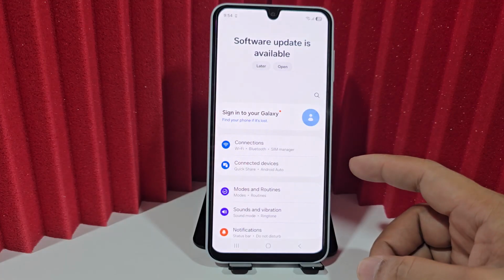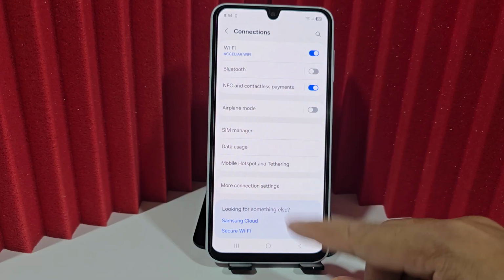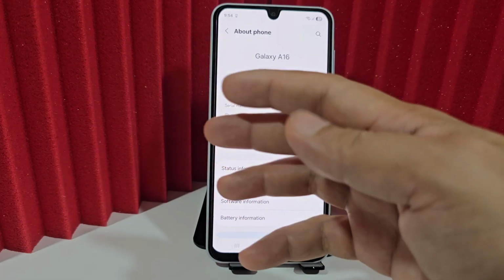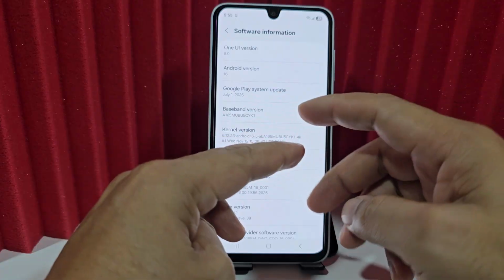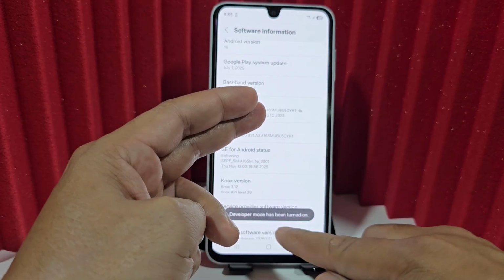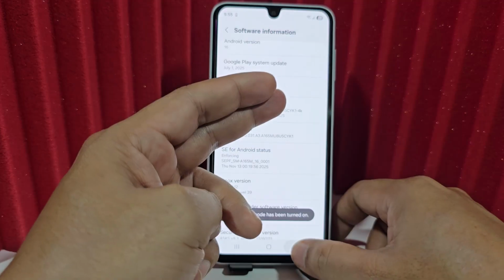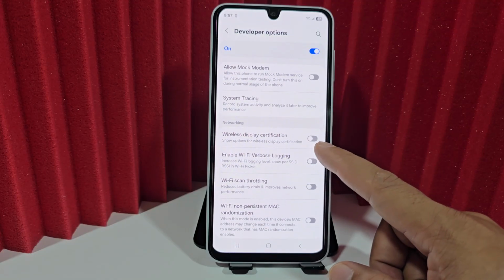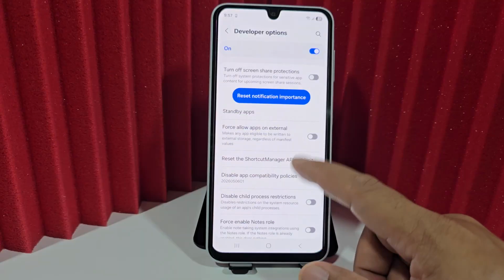10X internet faster! How to increase WiFi signal and mobile data on Android (no apps)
Learn how to increase WiFi signal and mobile data on Android without using any apps, resulting in a significantly faster internet experience, up to 10X internet faster. This tutorial will guide you through simple and effective methods to boost your WiFi signal and improve your mobile data speed on your Android device. By implementing these tips, you can enjoy a faster and more reliable internet connection, making it ideal for streaming, gaming, and browsing. Discover the secrets to optimizing your Android's internet performance and take your online experience to the next level. With these easy-to-follow steps, you can say goodbye to slow internet and hello to a faster, more efficient connection. Get ready to experience the internet like never before, with speeds that are up to 10X faster than before.
10X internet faster! How to increase WiFi signal and mobile data on Android (no apps)

10X internet faster! How to increase WiFi signal and mobile data on Android (no apps)

How to turn on fast charging on any Samsung phone (Slow Charging Solution) 2026

Forget my password! How to unlock Samsung without erasing data and without a PC (Easy and fast)

Unregistered network solution in SAMSUNG | Emergency calls only (NO SIGNAL) 2026

How to unlock a phone with a Samsung password without formatting 2026

Touchscreen of my Samsung DOES NOT RESPONSE: Instant solution (Without opening it)

How to turn off and on a Samsung with a damaged button (3 effective methods) 2026

Samsung turns on and off, restarts on its own, or gets stuck on the logo 📱 Definitive Solution 2026